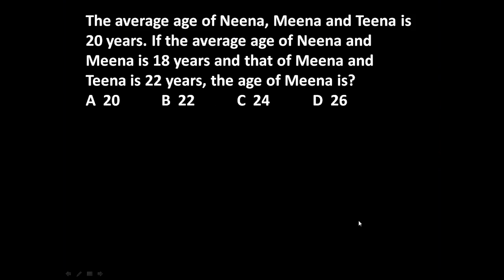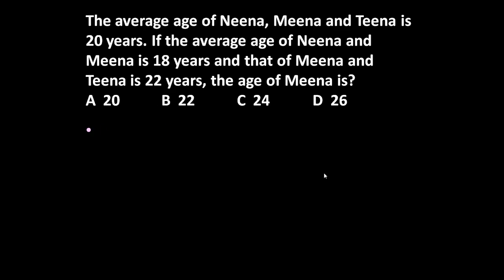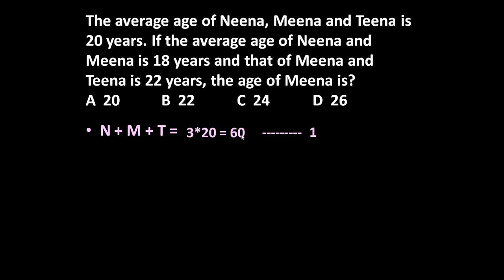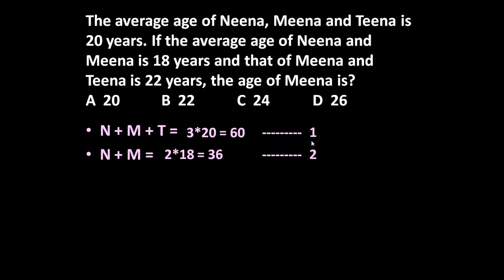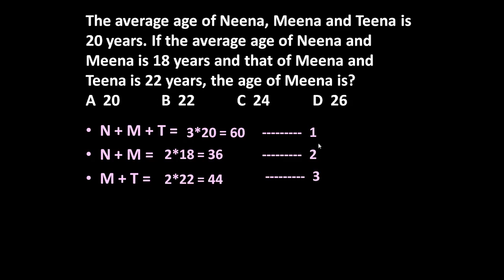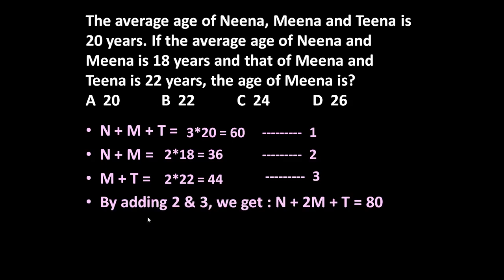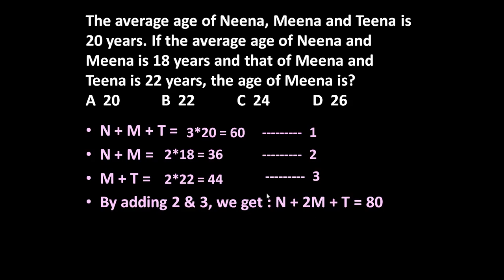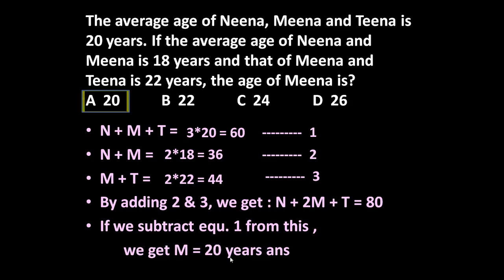Average, Problem 7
The average age of Neena, Meena and Teena is 20 years. If the average age of Neena and Meena is 18 years and that of Meena and Teena is 22 years, the age of Meena is?